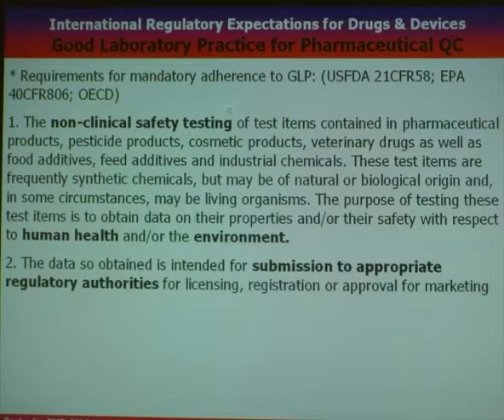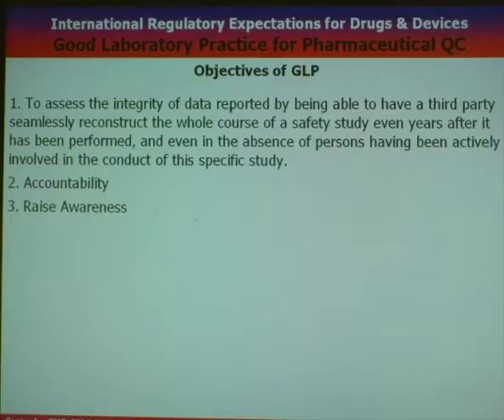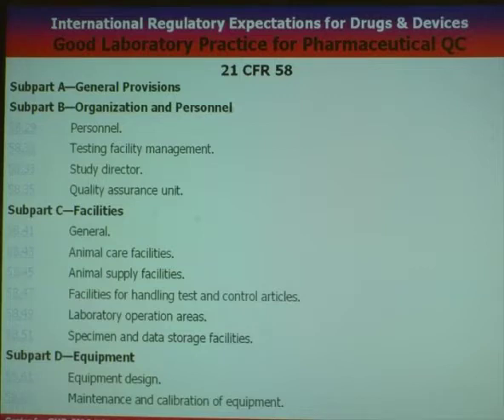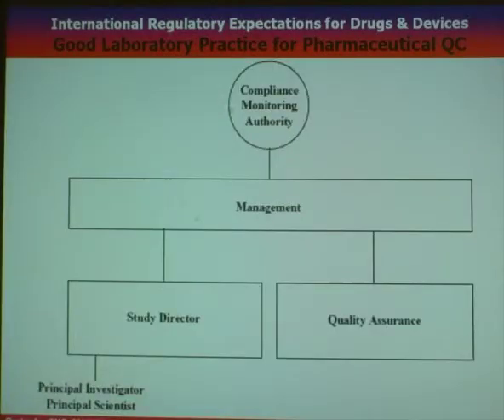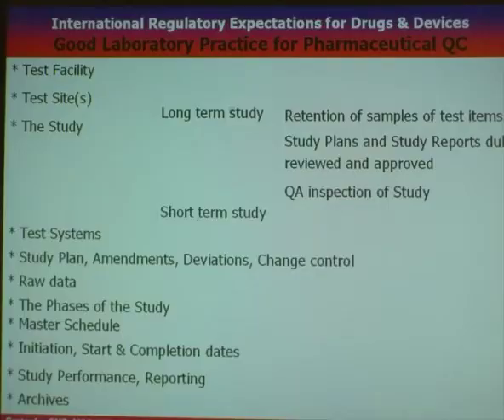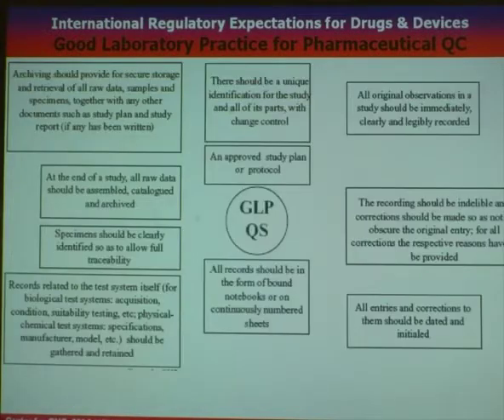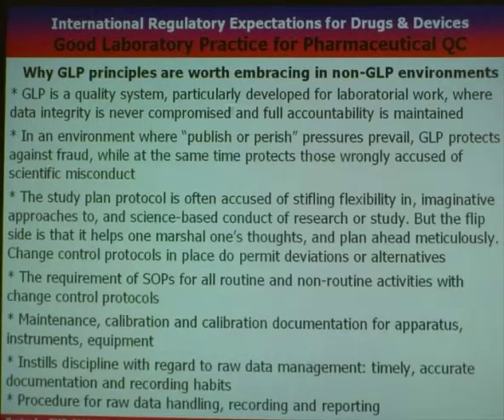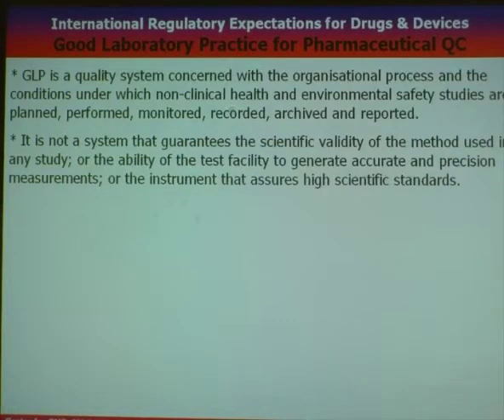03 of 15 Good Laboratory Practices_USFDA21CFR58_EPA40CFR806_OECD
The importance of good measurement practices and correct techniques for credibility of test results generated in the pharmaceutical Quality Control and Research and Development Laboratories. For full video comprising 15 clips with total duration of 8 hrs 25 min contact our Office.